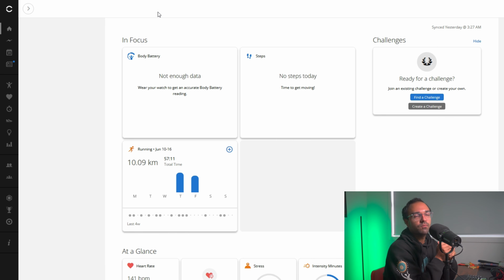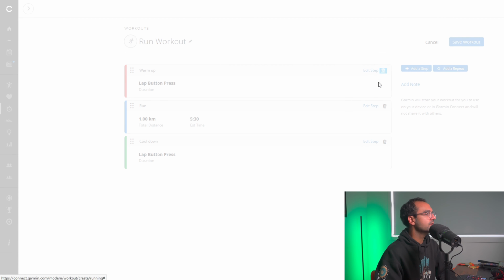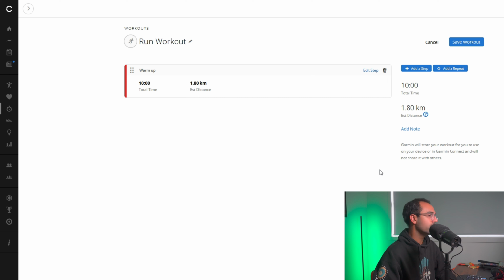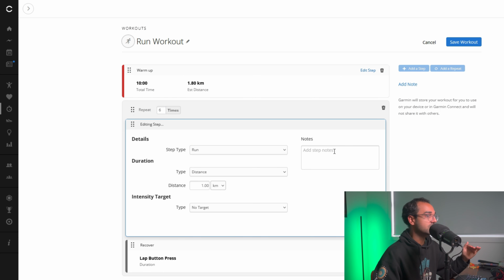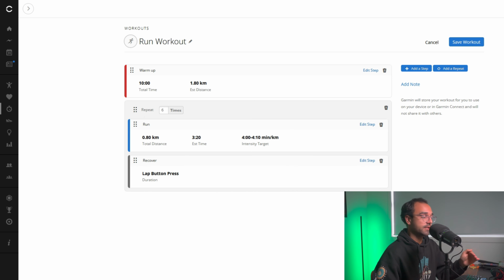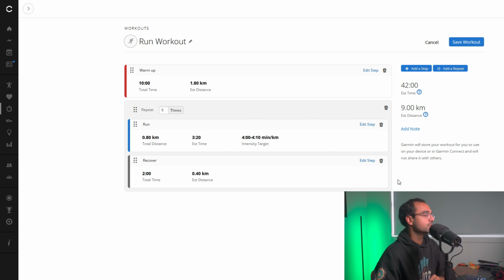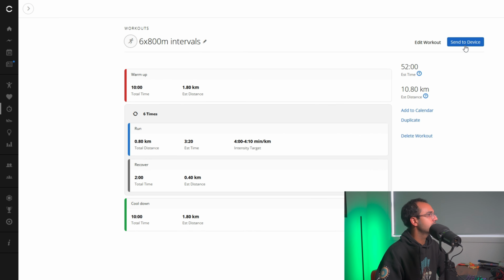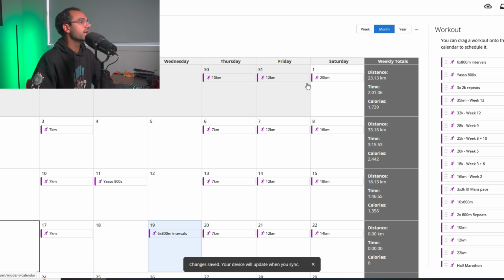How to Create Custom Running Workouts in Garmin Connect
Hey peeps! I'm putting on my tutorial cap today to show you how you can create your own custom running workouts using the Garmin Connect App. I remember trying to figure it out for the longest time after wanting to create my own workouts, so I hope you don't waste as much time as I did by watching this.

Note: You can create the workouts in the mobile app version on Garmin Connect and also on a compatible Garmin watch too. I just find it easier to do so on the web version!

If you're someone who reads my descriptions, let me know if you'd like to see more tutorial-based content like this :)